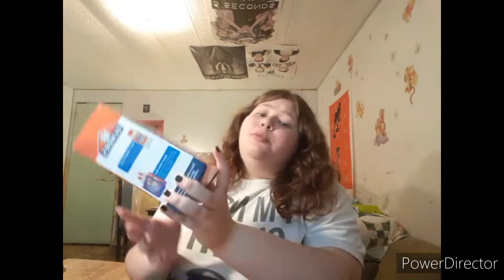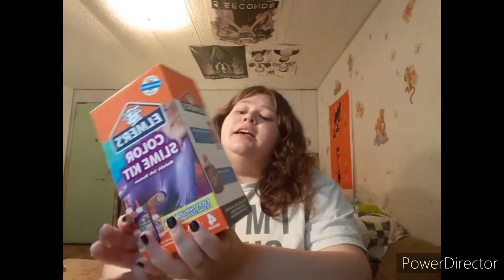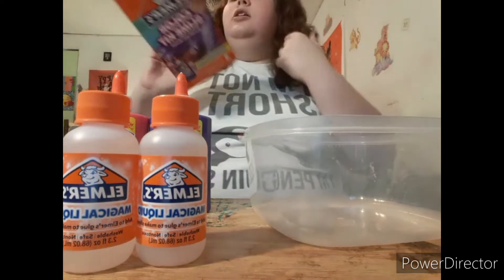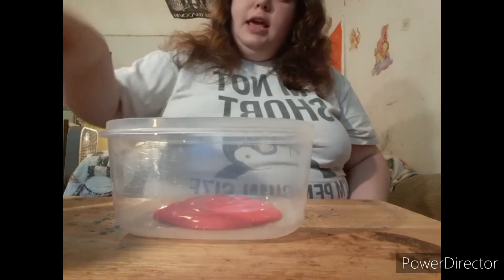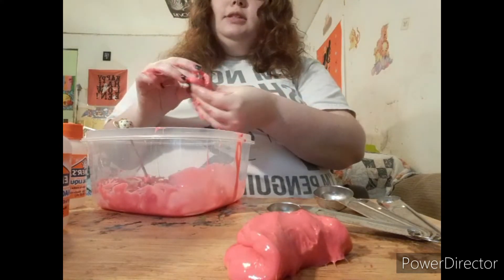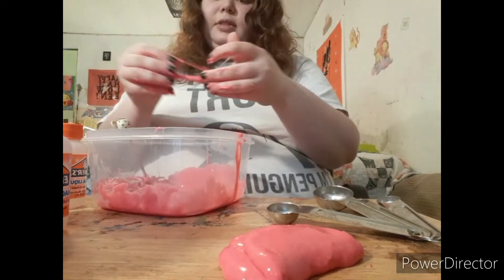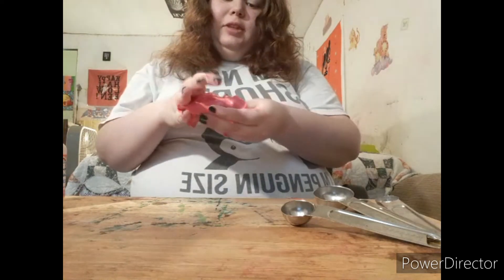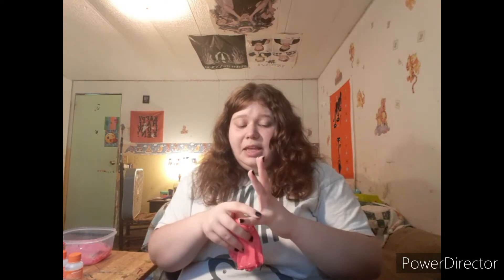Making Slime with the Elmer's Slime Kit + My Thoughts On It!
I bought a slime kit the other day and decided to make some slime for old times sake! I showed you guys the process and went down memory lane while doing so!